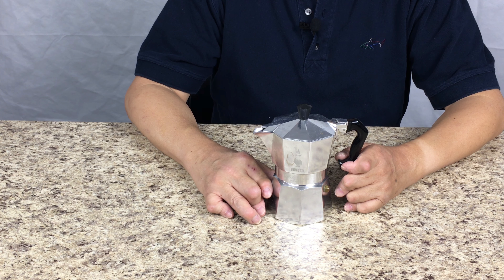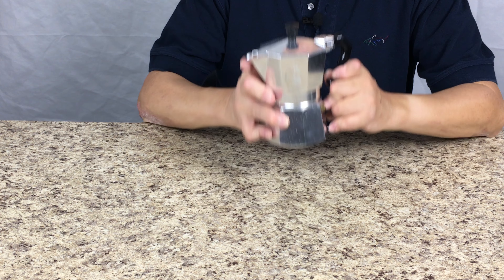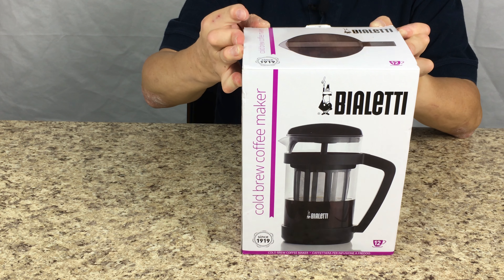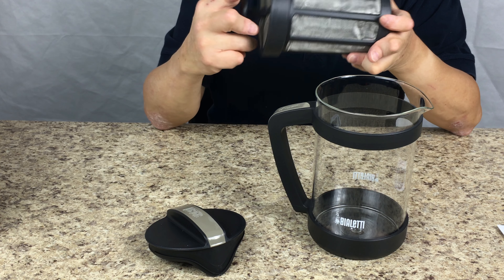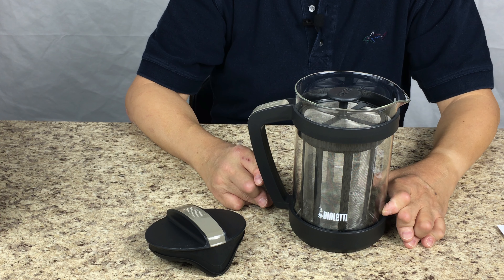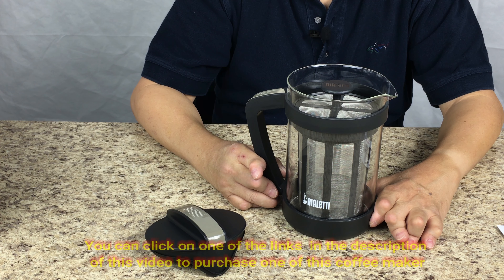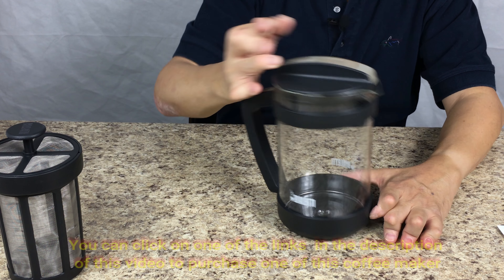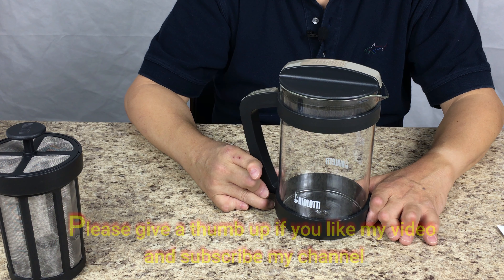Bialetti Cold Brew Coffee Maker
I was in the market of looking for a cold brew coffee maker and finally I made the choice of buying the Bialetti based on their long history of making coffee maker.

In Canada

To buy Bialetti cold brew coffee maker, please click

In US

To buy Bialletti Cold Brew Coffee Maker, please click

To buy Cuisinart Burr Grinder, please click